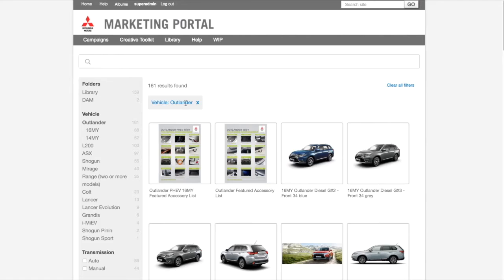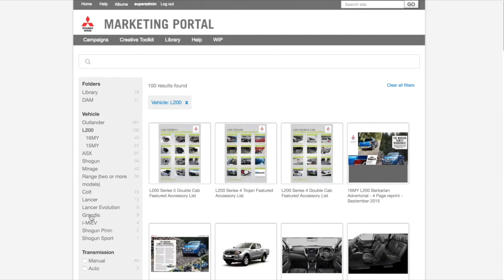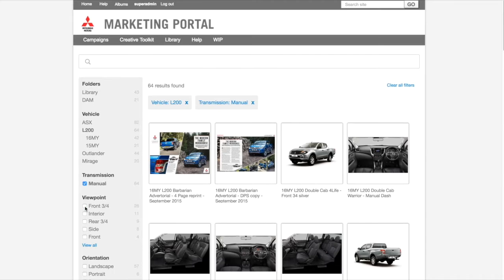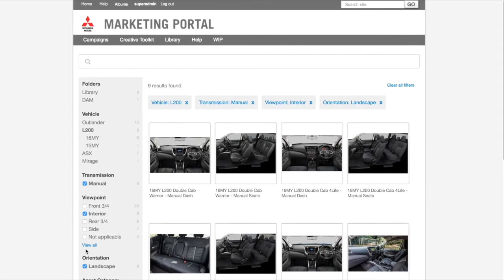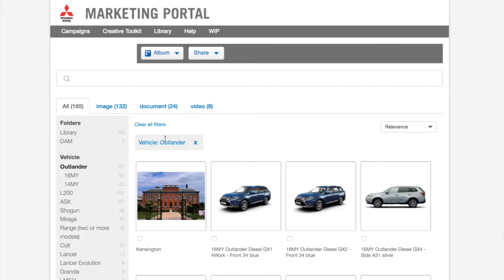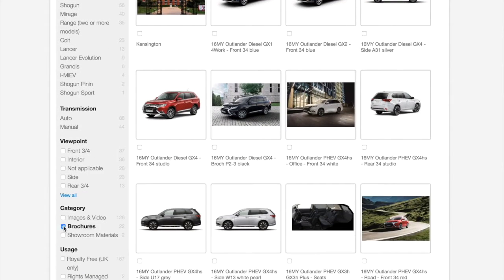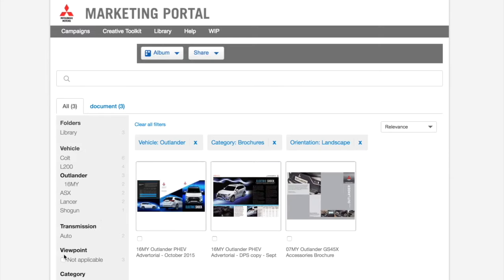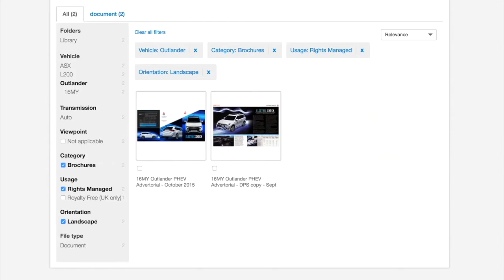Interview with Hari Walters about Brandworkz 7.1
Interview with Brandworkz Head of Product Hari Walters about the latest features and improvements available in 7.1.